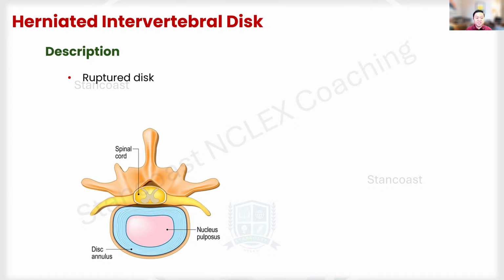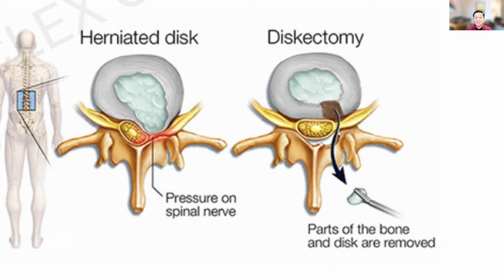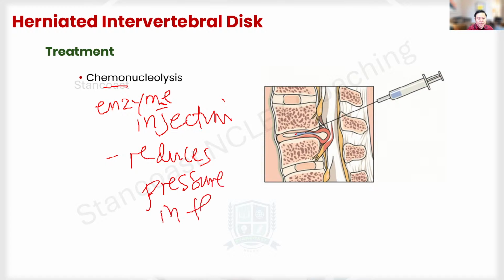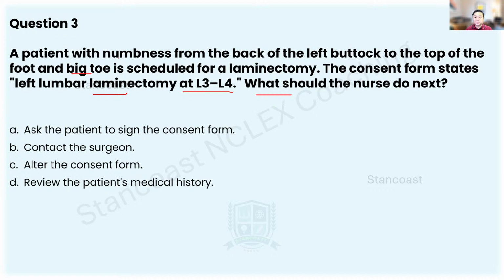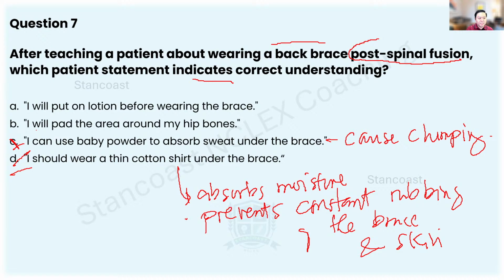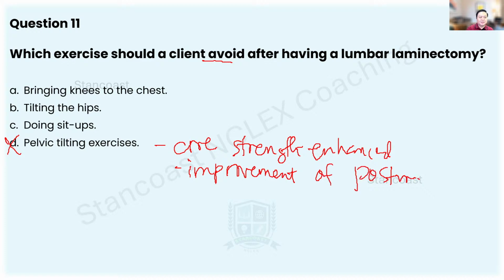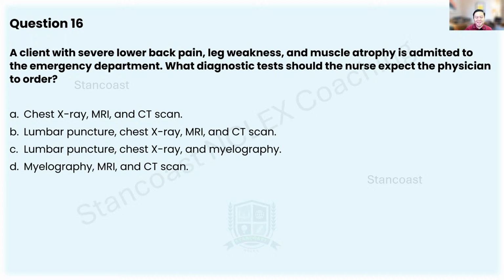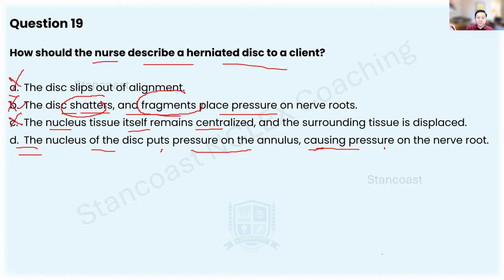Day 58 | Herniated Intervertebral Disk NCLEX Questions and Answers | 90 Days NCLEX Review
Welcome to Day 58 of our 90-Day NCLEX Review series! In this video, we focus on Herniated Intervertebral Disk NCLEX questions and answers. This comprehensive review will help you master the concepts and scenarios related to herniated intervertebral disks, ensuring you are well-prepared for the NCLEX exam.

📌 Topics Covered:

Understanding Herniated Intervertebral Disk
Common Symptoms and Diagnosis
Treatment Options and Nursing Interventions
NCLEX-style Practice Questions and Rationales
📚 Why You Should Watch:

Gain in-depth knowledge on herniated intervertebral disks
Practice with real NCLEX-style questions
Improve your test-taking strategies and confidence
Stay on track with our structured 90-day review plan
💬 Join the Discussion:
Let’s learn together and support each other in our journey to becoming successful nurses!

Don’t miss out on our daily NCLEX review videos.

👩‍⚕️ Enroll in Our Online NCLEX Review Course:
Ready to take your preparation to the next level? Enroll in our comprehensive online NCLEX review course today!

This video is part of our 90-day NCLEX review series. Happy studying! 🚀